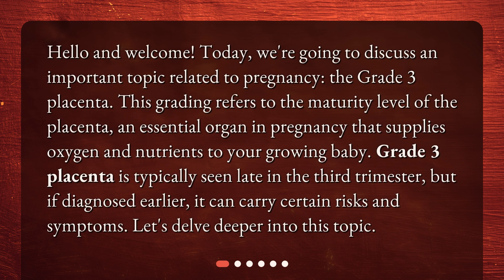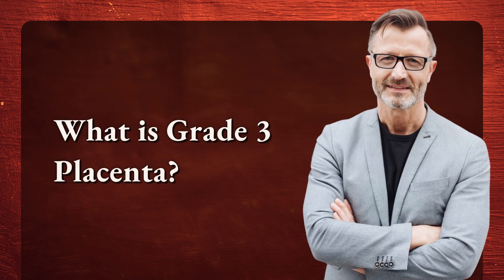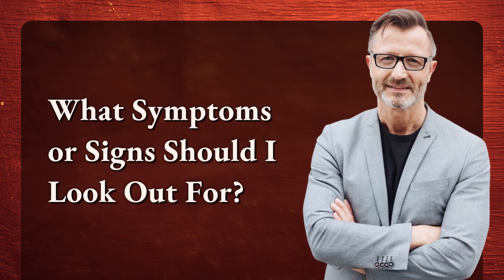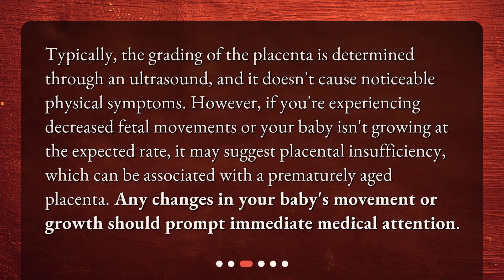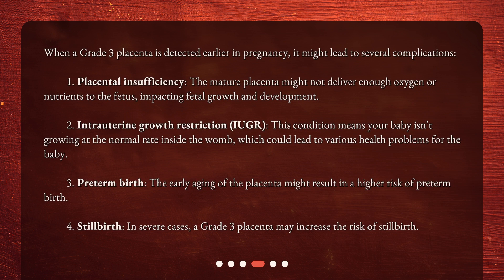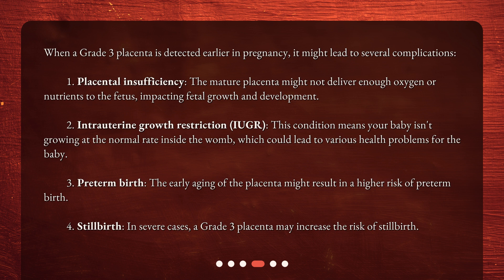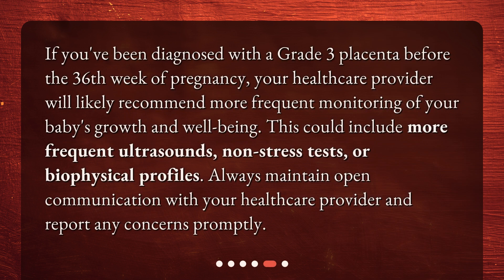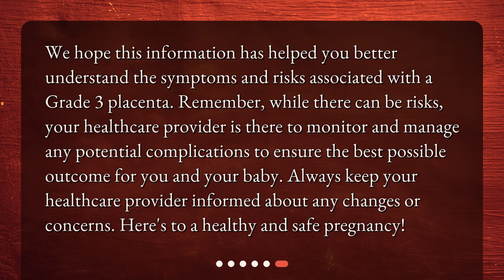Understanding Grade 3 Placenta: Symptoms and Risks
What are the symptoms or risks associated with Grade 3 placenta? • Discover the symptoms and risks of Grade 3 placenta in this must-watch video! Learn about the potential complications and signs to look out for, and why immediate medical attention is crucial. Don't miss out on this informative guide to understanding the maturity level of the placenta during pregnancy.

00:00 • Understanding Grade 3 Placenta: Symptoms and Risks
00:33 • What is Grade 3 Placenta?
01:02 • What Symptoms or Signs Should I Look Out For?
01:31 • What are the Risks Associated with Grade 3 Placenta?
02:18 • What Should I Do if I Have a Grade 3 Placenta?